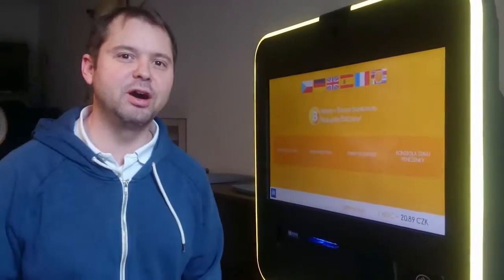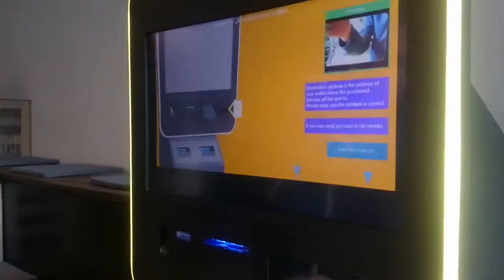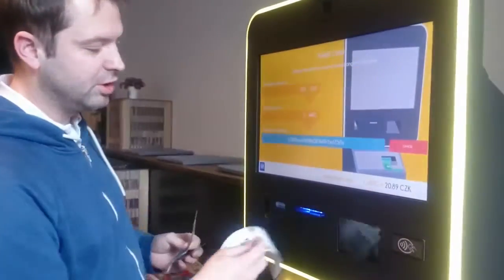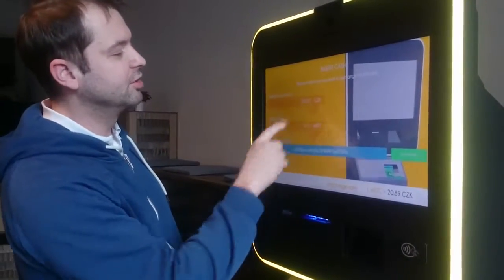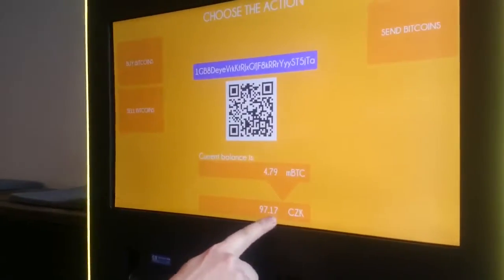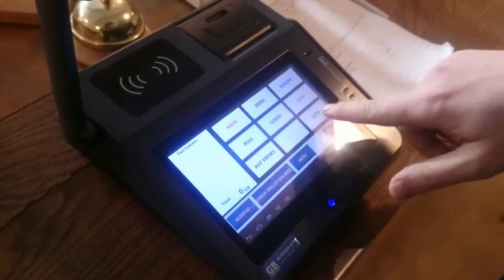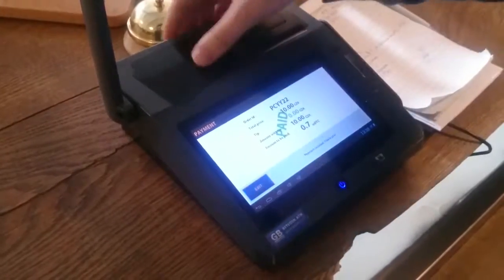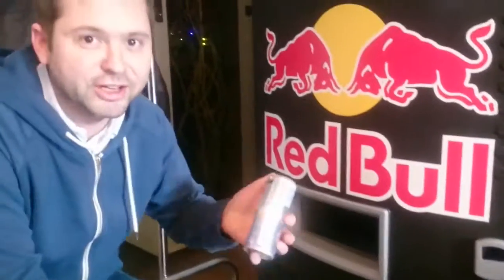NFC Bitcoin Payments